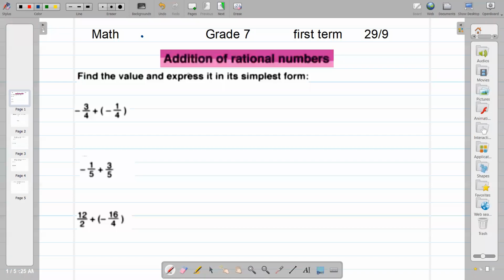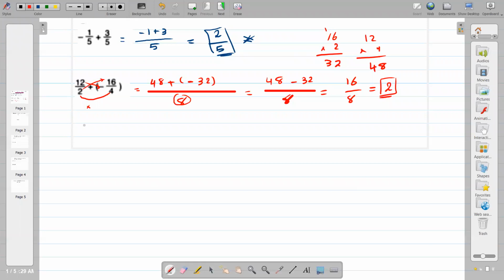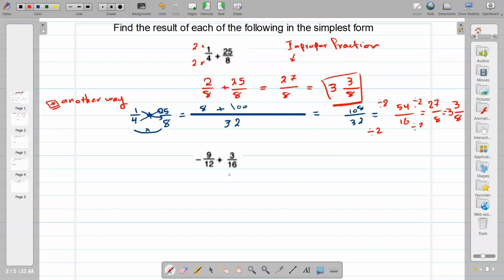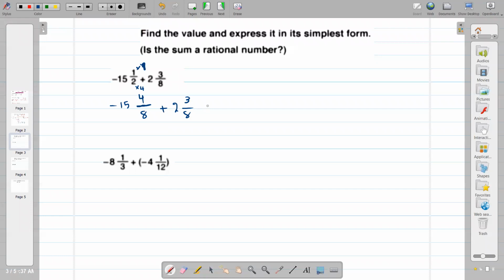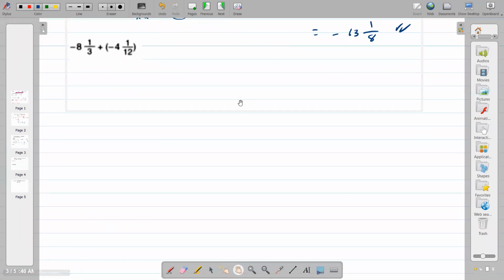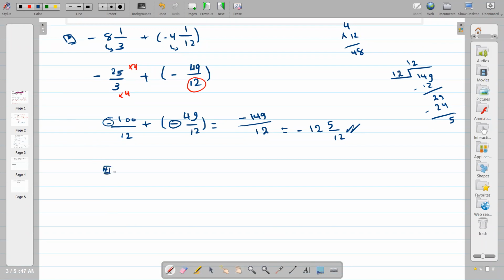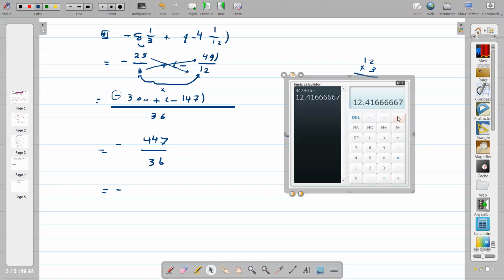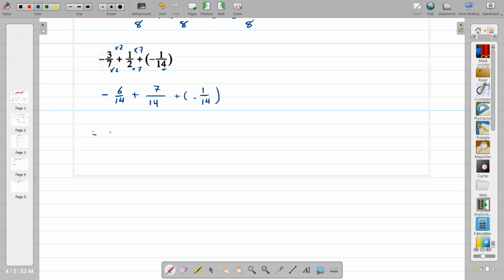adding rational numbers g7,t1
Mr.Abd alfattah albakry
مستر عبدالفتاح البكري